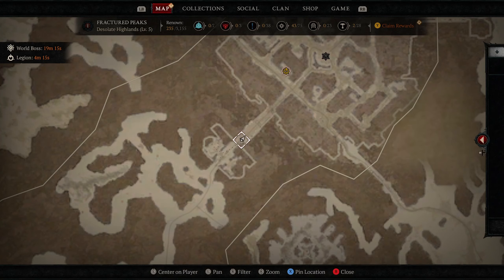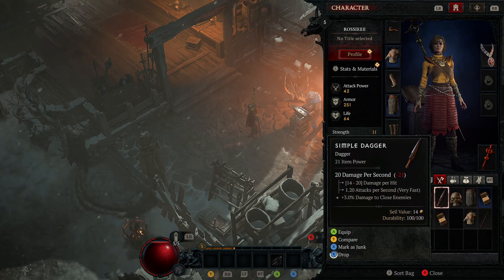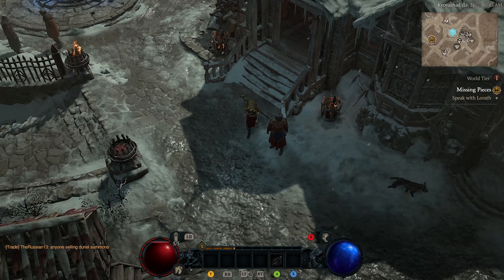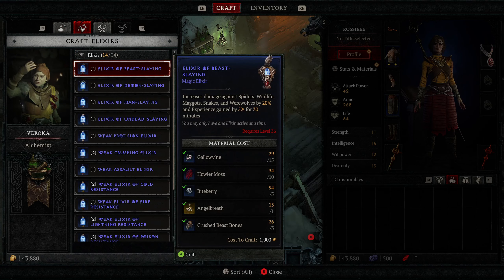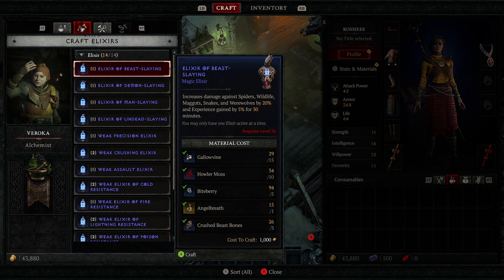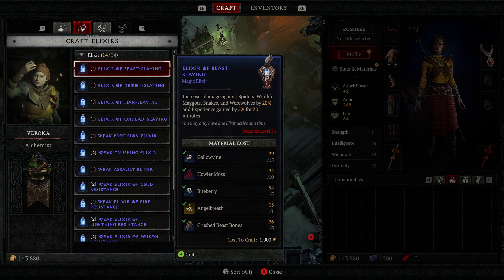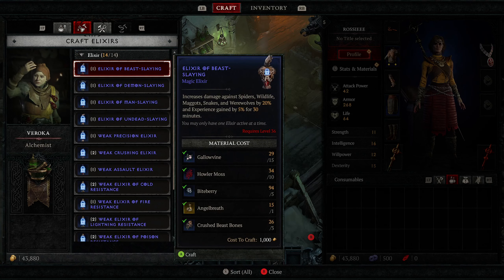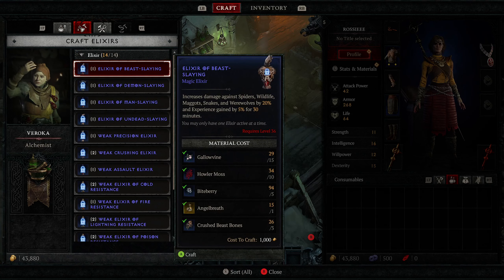Diablo4 beginers guide to merchants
In this video we will show you what
each merchant does and offers also
where your stash is located and how to
change the look of your character.